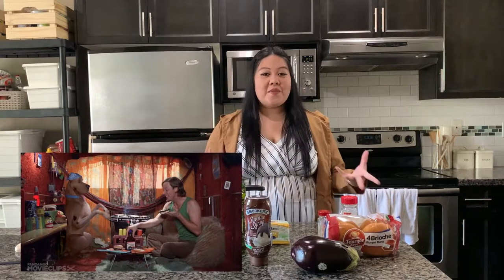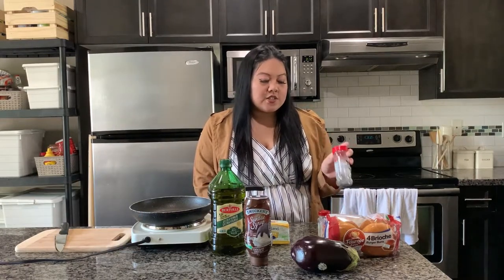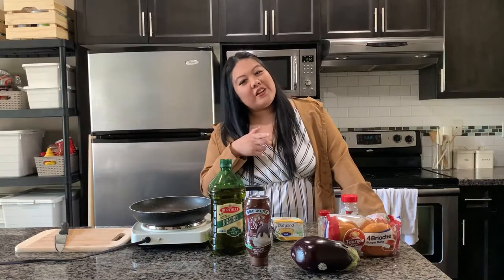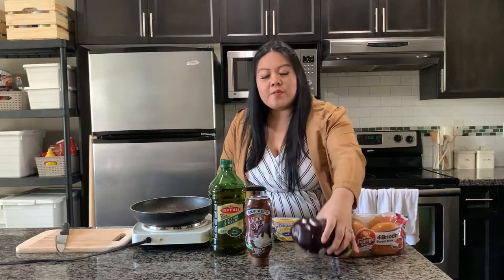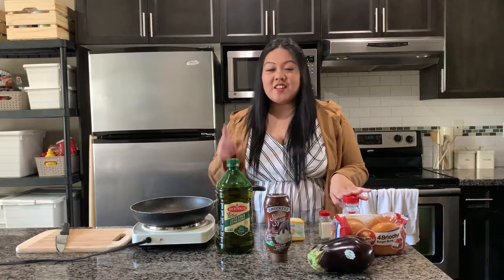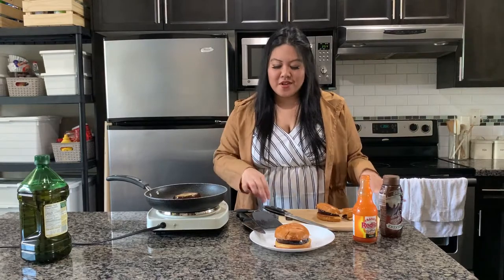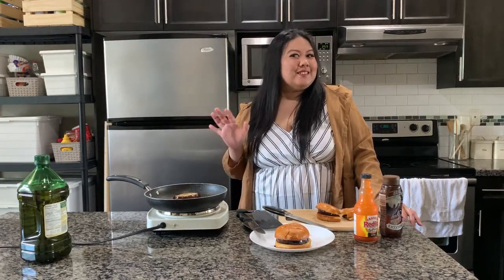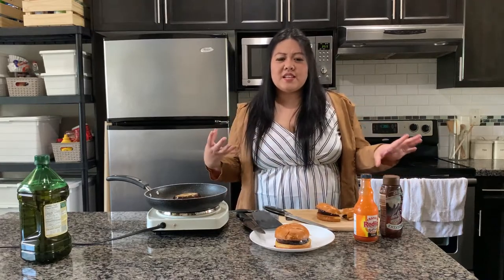Scooby Doo and Shaggy's Eggplant Burger with Chocolate Sauce | Lynn Mumbing Mejia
Happy first day of Fall, friends! We've got another video from my segment cooking food from TV or movies and we are doing Scooby-Doo and Shaggy's Eggplant Burgers with Chocolate Sauce. This was an interesting one and I'm not going to spoil it here but you've got to watch the video for my reaction haha!

xo,
lynn